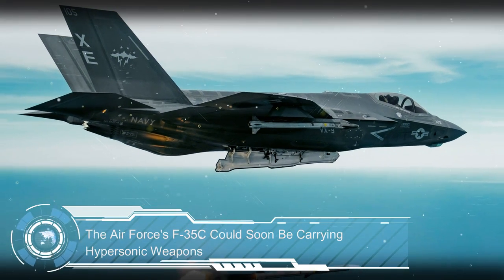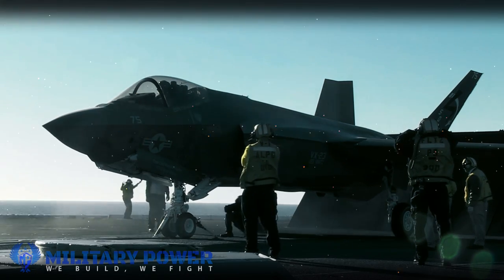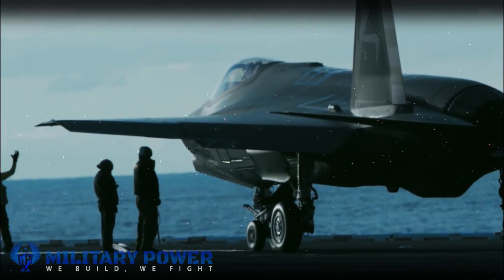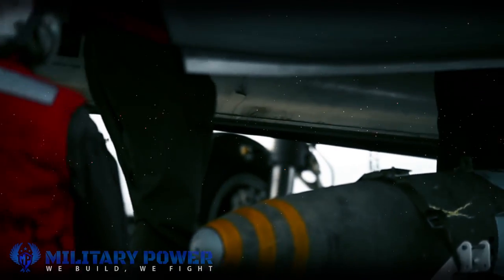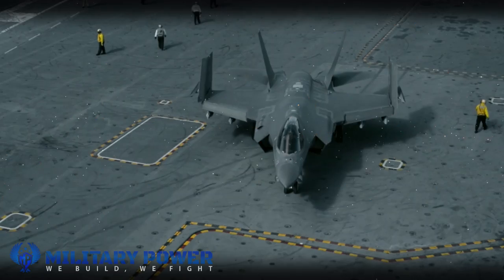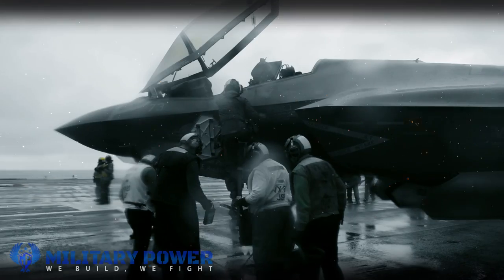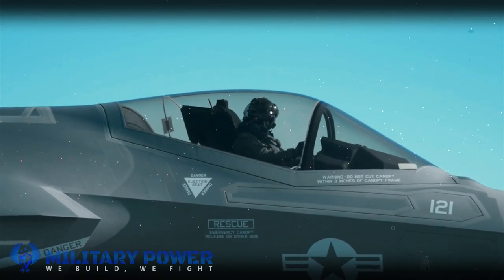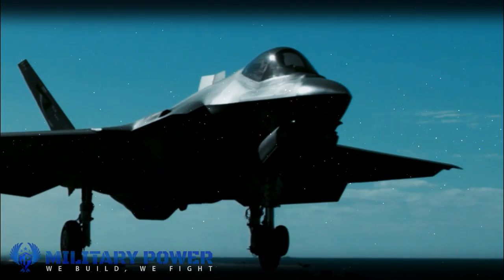The Air Force's F-35C Could Soon Be Carrying Hypersonic Weapons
Here's What You Need To Remember: All the F-35 variants also come with underwing hardpoints. Crews can hang tons of missiles and bombs from the wings, albeit at the cost of the F-35’s radar stealth. The U.S. military even has a nickname for this configuration: “beast mode.”

The U.S. military could hang more weapons under the wings of its F-35 stealth fighters.